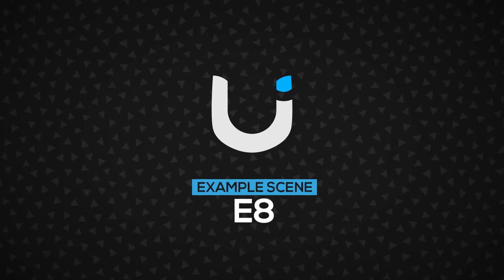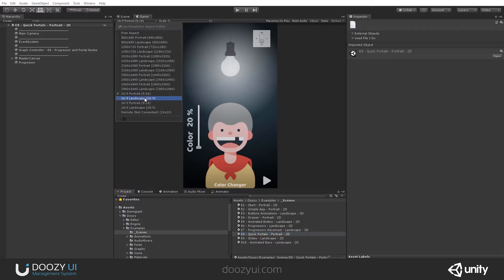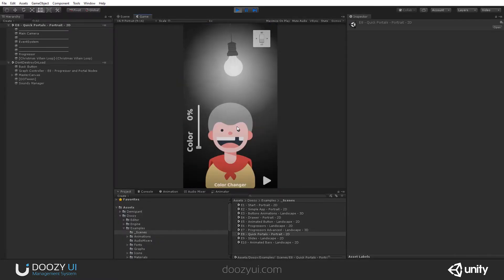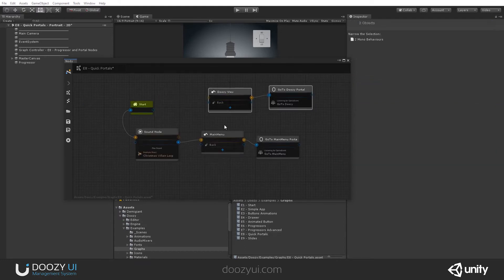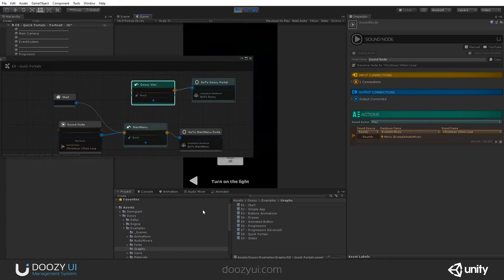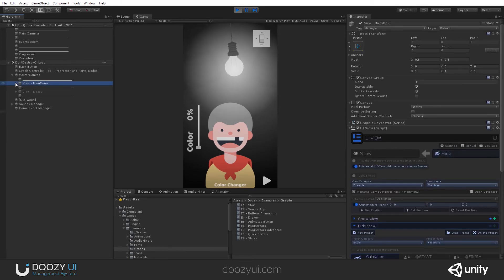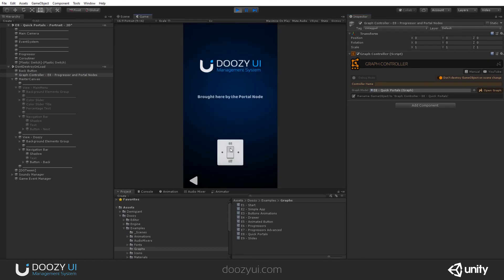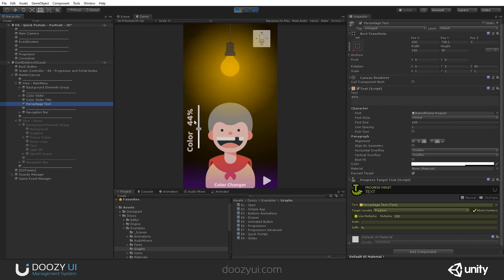Example Scene 8 - Quick Portals - DoozyUI - UI Management System for Unity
A quick guide for the - E8 - Quick Portals - Portrait - 2D - Example Scene.